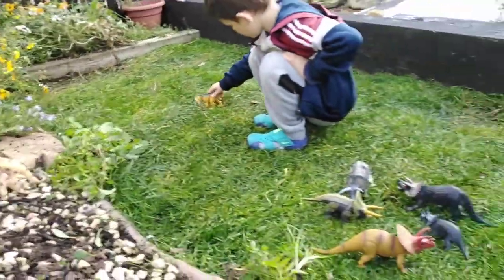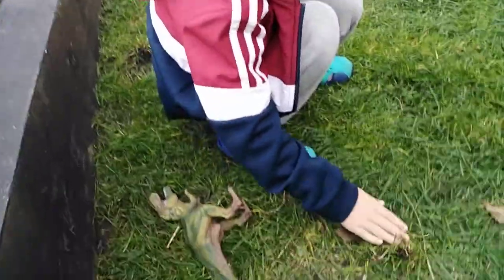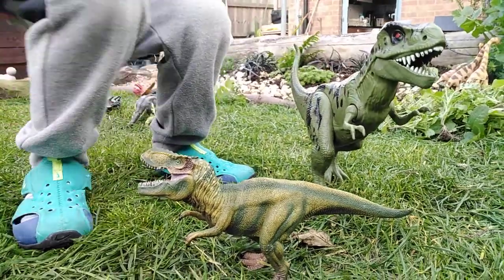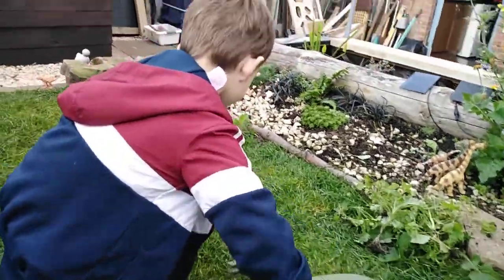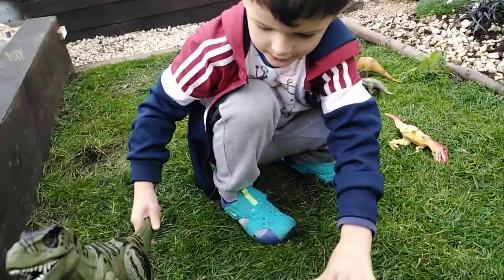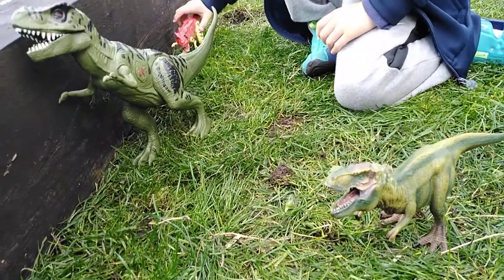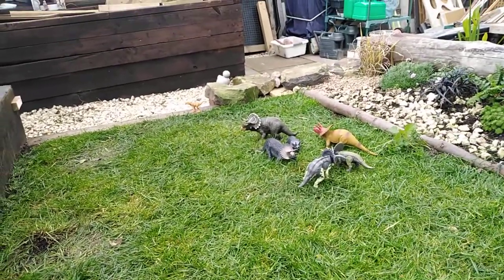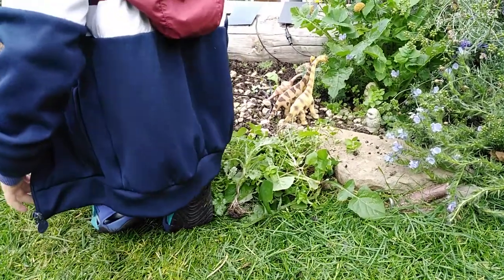Dinosaurs in the garden. part 1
Dinosaurs in the garden. Along with appearances from Nigel, Barry, and Chips the Rabbit